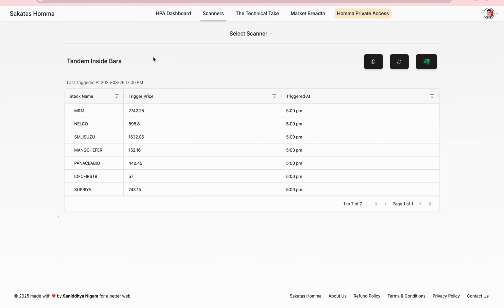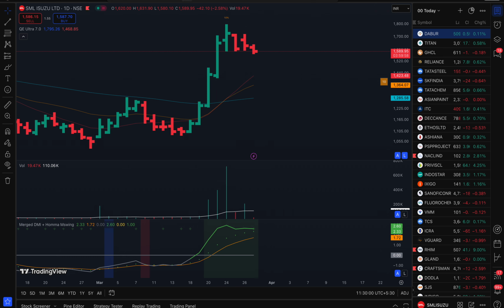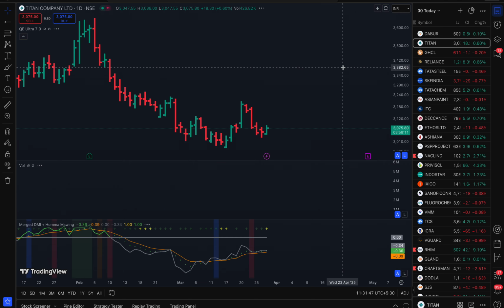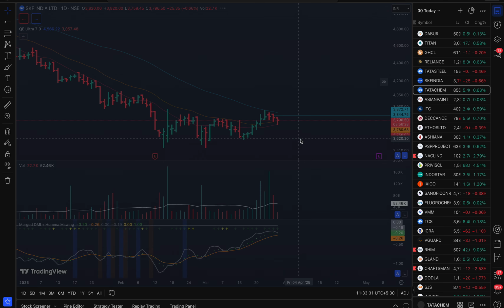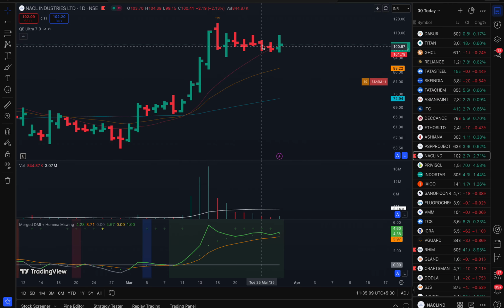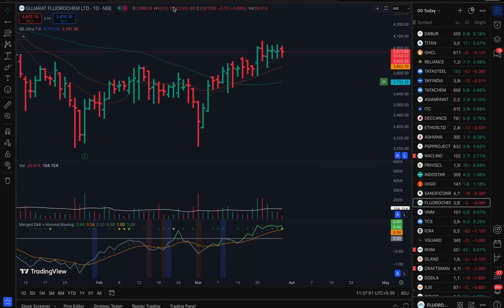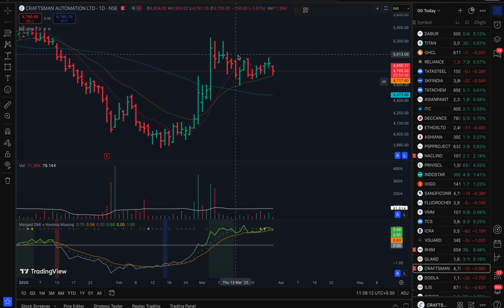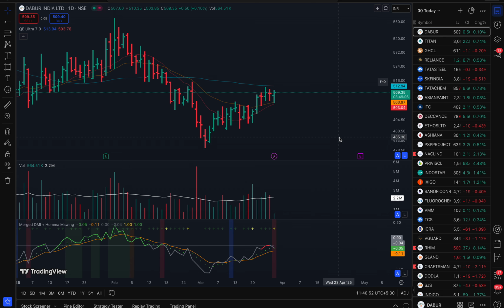How to use the "Tandem Low Range" scanner for swing trading? Sakatas Homma